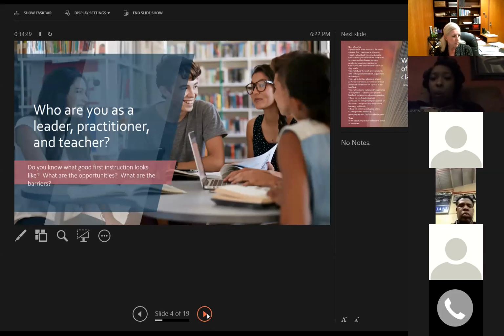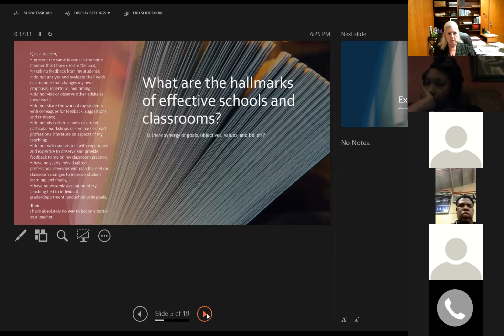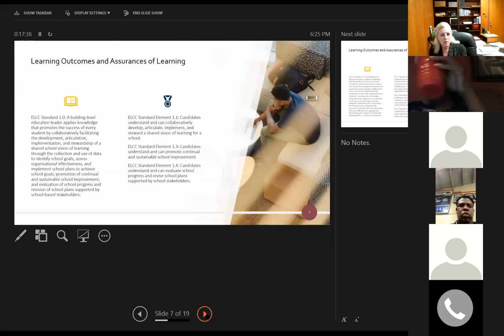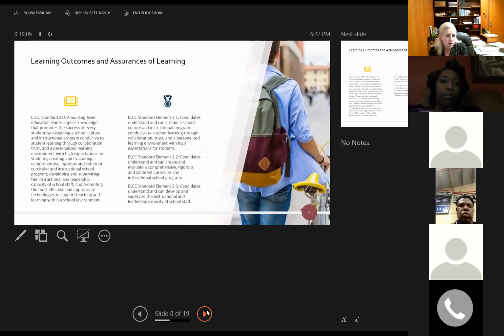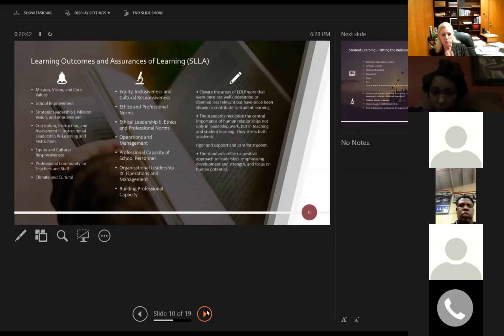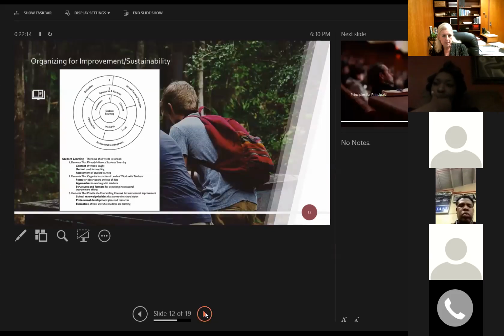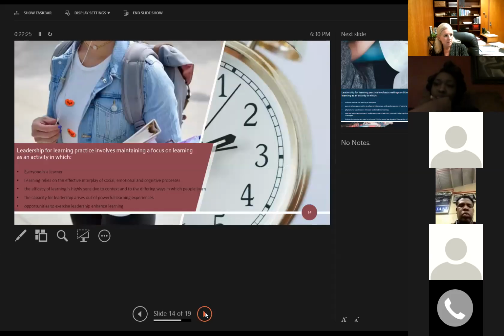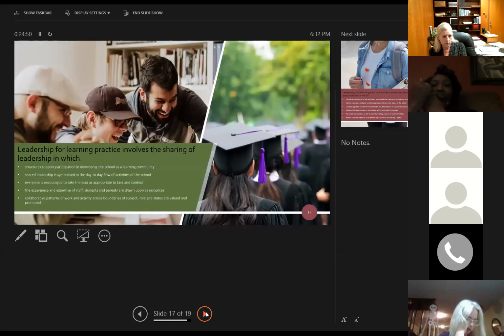ZOOM Meeting #1 - EDL710 from October 30, 2019